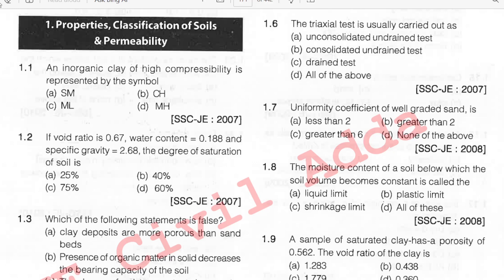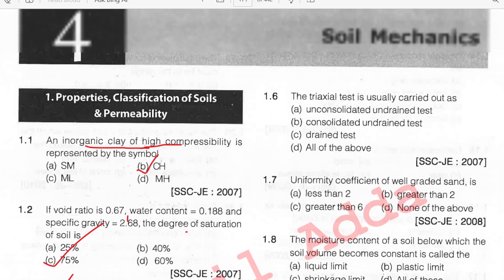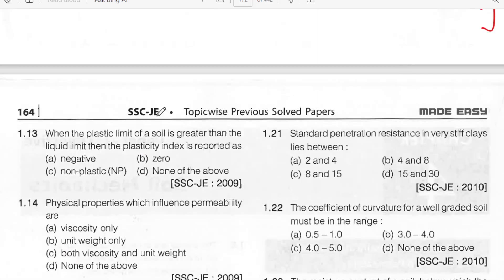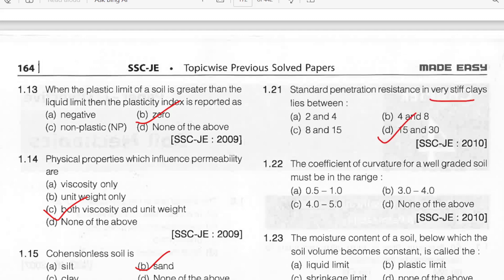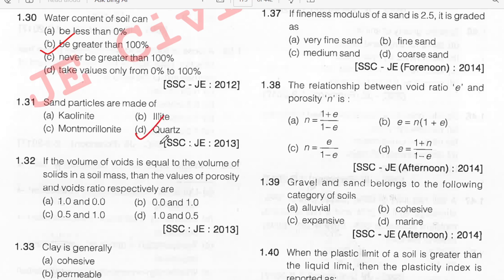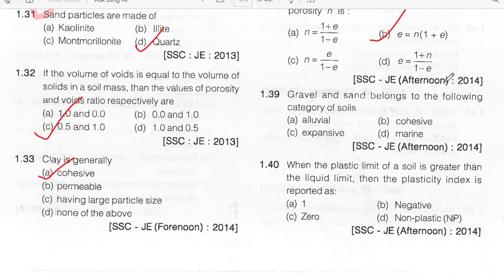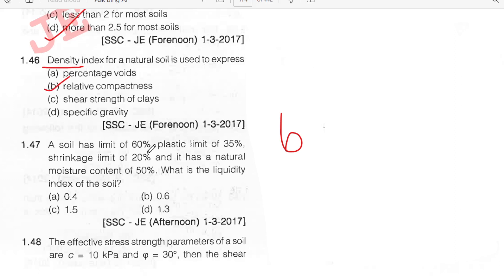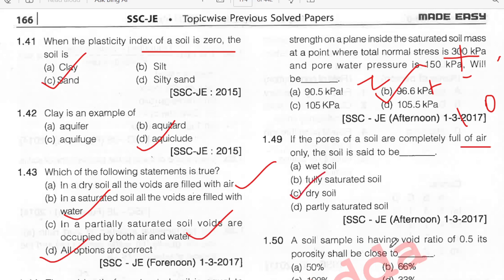SSC JE 2023 | Soil Mechanics | Top 50 Previous Year Questions | Tamil | Civil Engineering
Here, we embark on a journey to explore the fascinating world of civil engineering, where we delve into the principles, practices, and innovations that shape our modern built environment.

 We are passionate about civil engineering and are committed to inspiring the next generation of engineers.

So, join us on this educational adventure as we explore the boundless possibilities and critical role that civil engineering plays in shaping the world we live in.

Telegram Group : Civil Study Unit